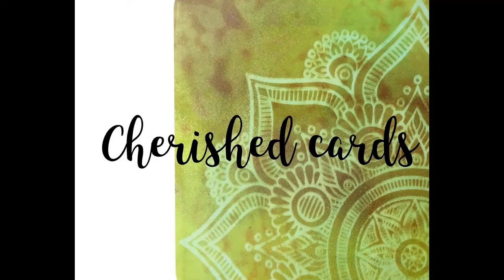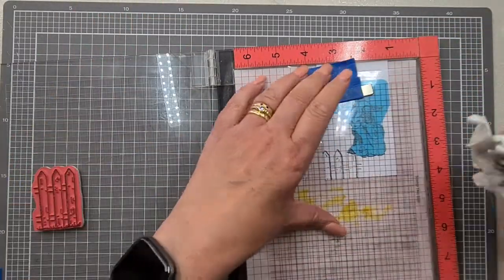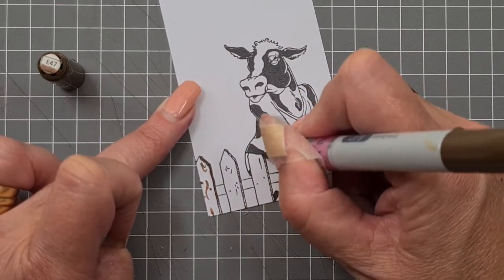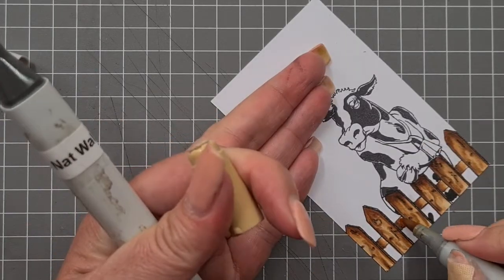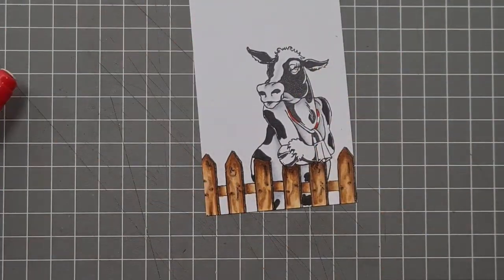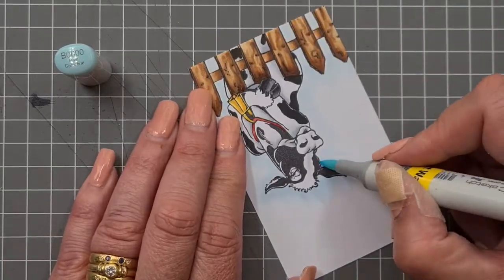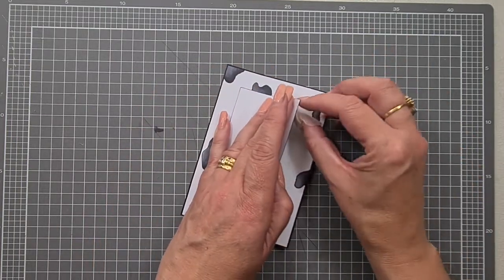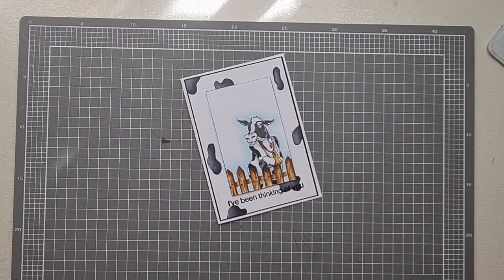Crackerbox and Suzy Stamps Hop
Hi,

I'm so excited to be involved in this hop.

Please visit the following Rafflecopter link by February 7, 2021 to enter the giveaway, generously gifted by Crackerbox & Suzy Stamps:
(P.S. Earn BONUS entries for each video on the hop that you comment on! Complete as many or as few of the Rafflecopter options as you choose; but the more you complete, the better your chances of winning!)
If you are the winner, you will have one week (after contact) to claim your prize. Failure to do so will result in forfeiting the prize and an alternate winner will be chosen. Thanks for hopping along with us!